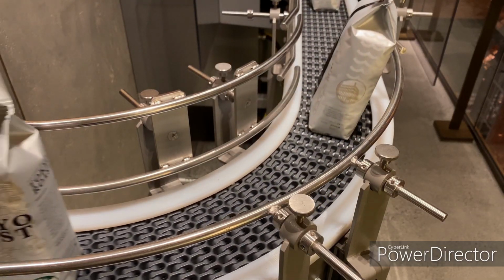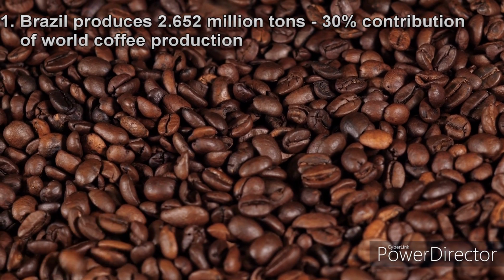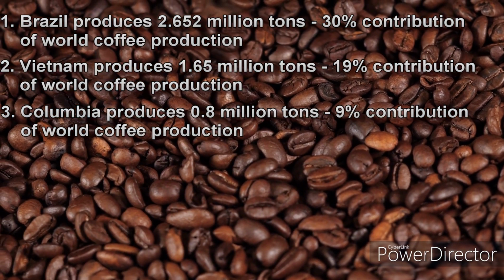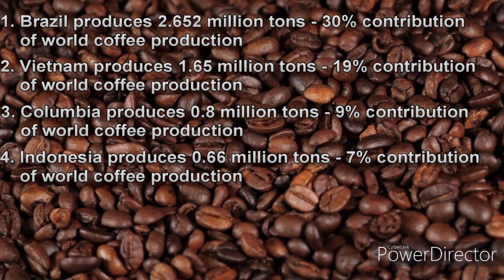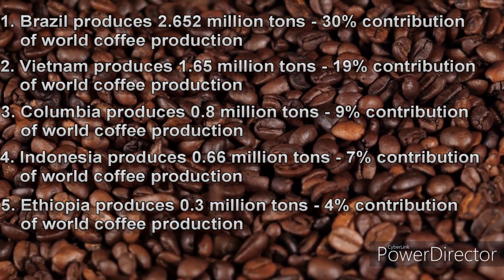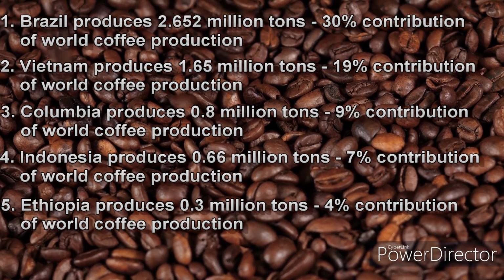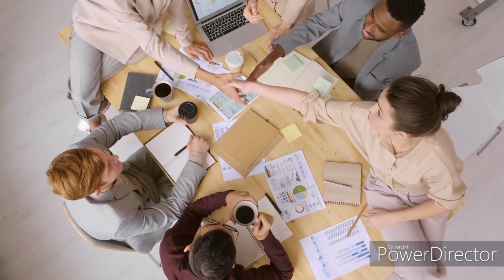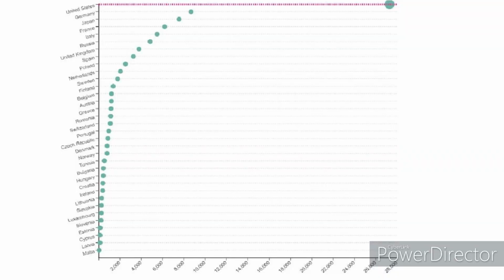Coffee : Its origins and brief history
We all love our beverages and coffee for its lovers holds that very importance place in life. Though coffee consumption has become very popular, many people still are not aware about its origins or its history and despite this it is still enjoyed.

@PerceptaAnalytica we believe in spreading knowledge and information and assure you that after watching this video your love for coffee would become more intense.